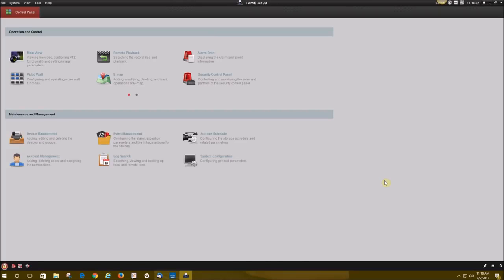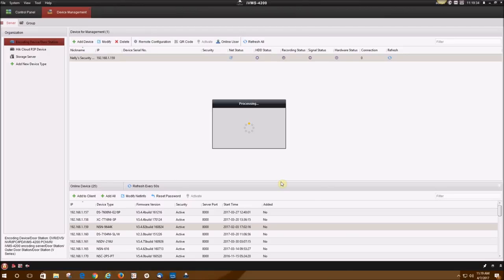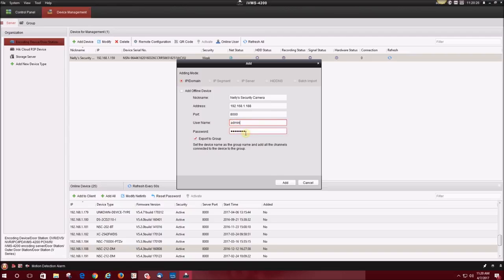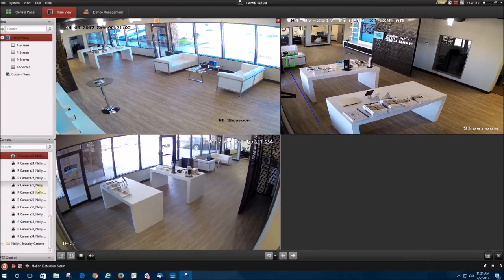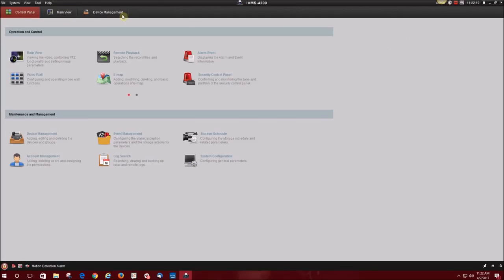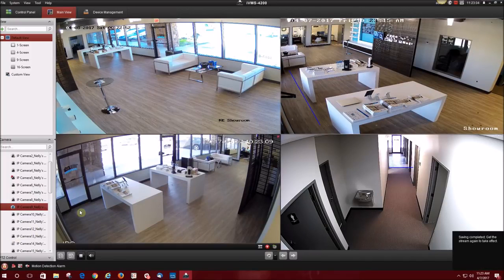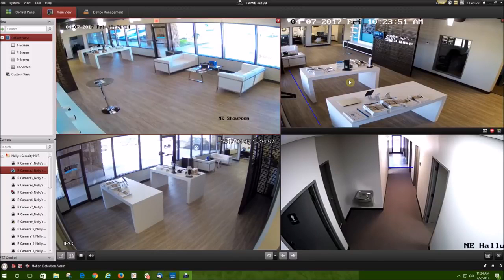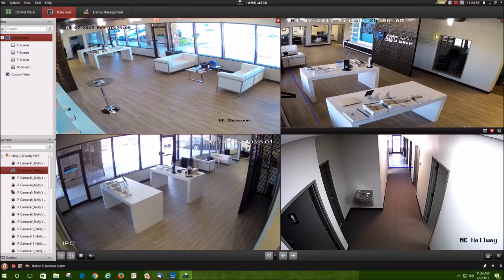Adding Hikvision Devices to iVMS 4200 Software